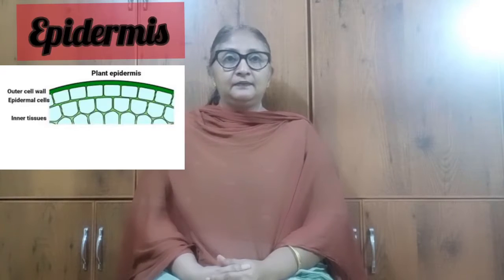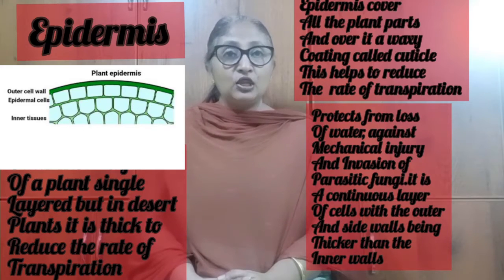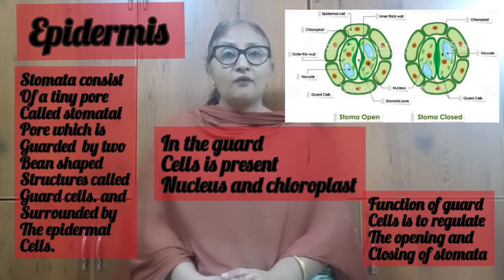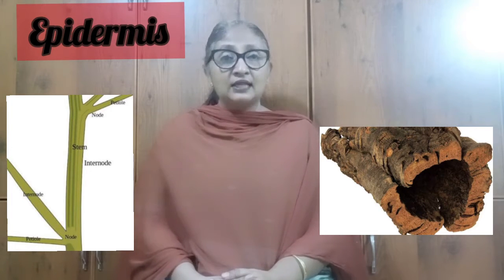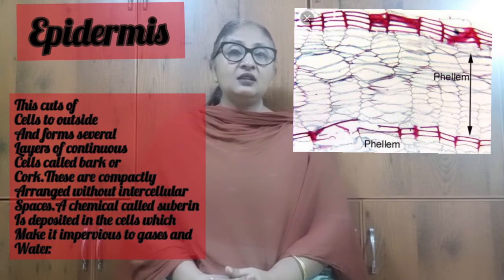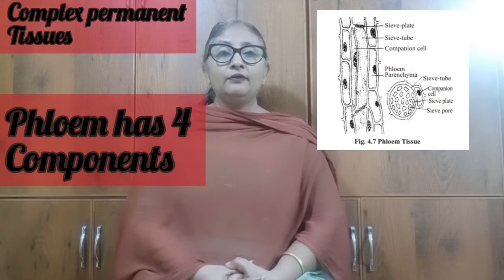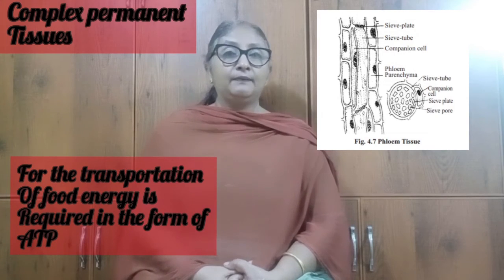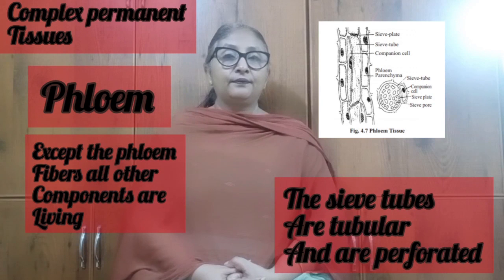Bio09 Chapter 06 Tissues Video 02 Pages 72 73